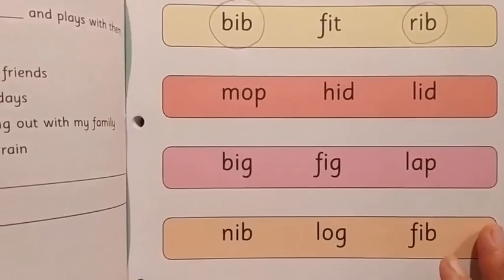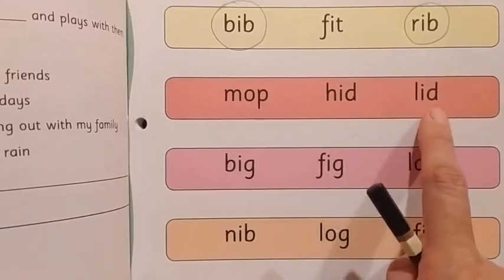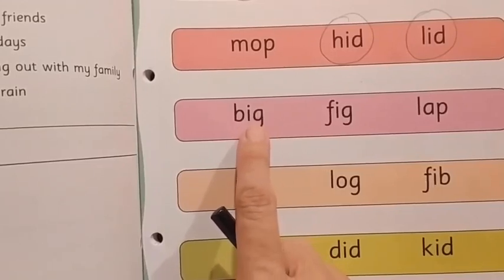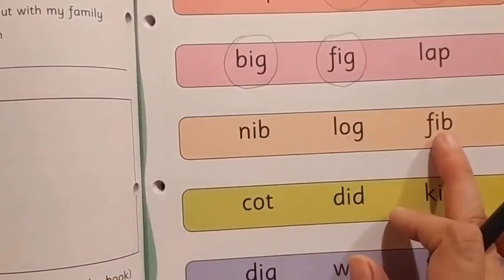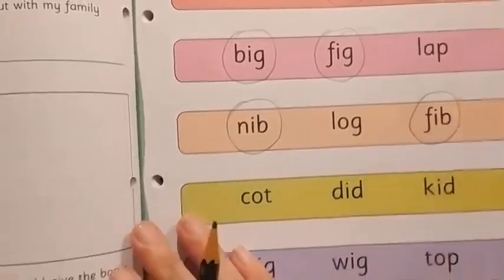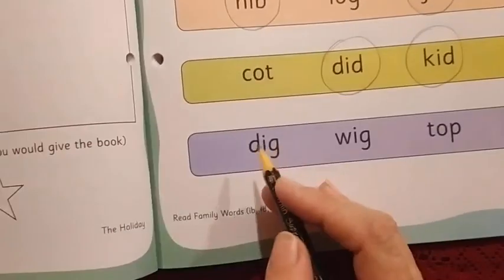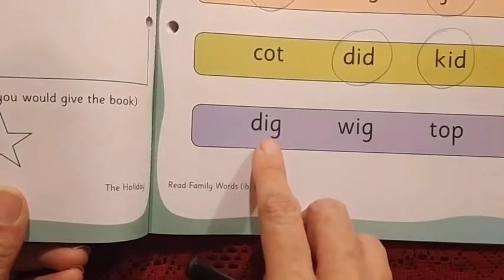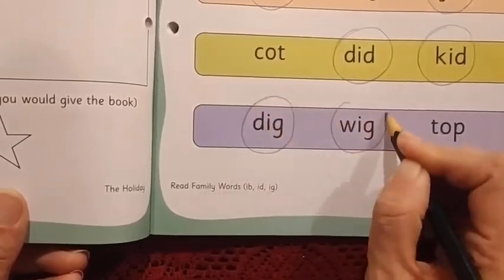The Orbis School - English - Sr KG - i family words ig, in - Part 3